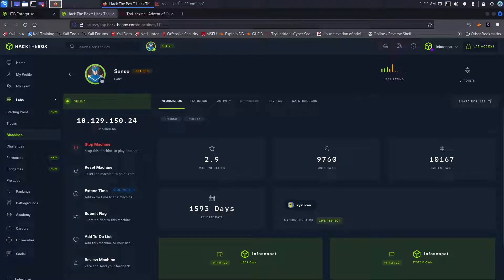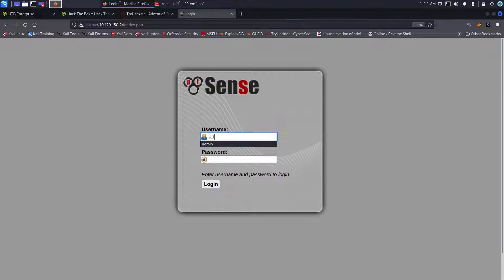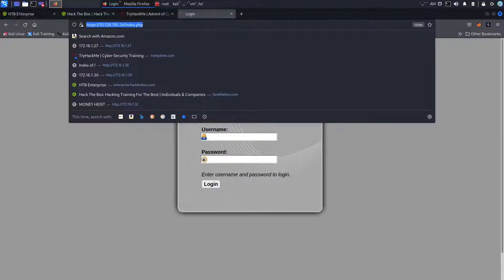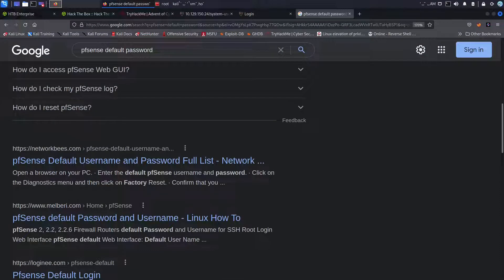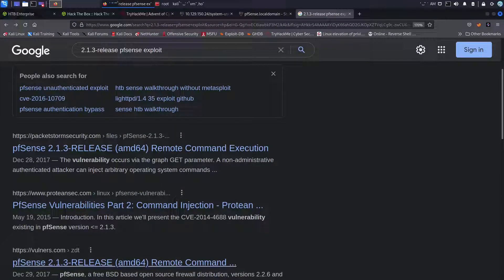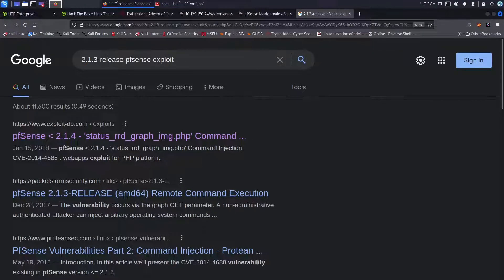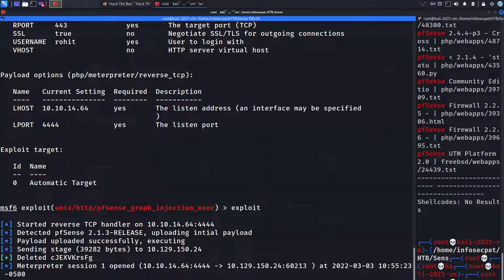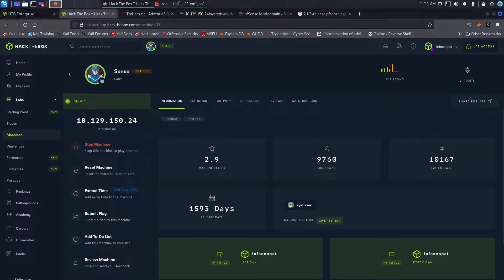HackTheBox CTF Boot-2-Root - Sense Walkthrough OSCP with InfoSec Pat 2022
HackTheBox - Sense Walkthrough with InfoSec Pat 2021

This is pfSense Firewall. Its a lot of fun :) enjoy.